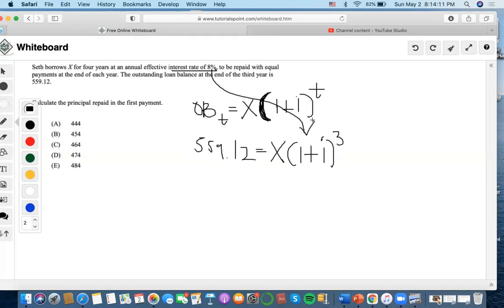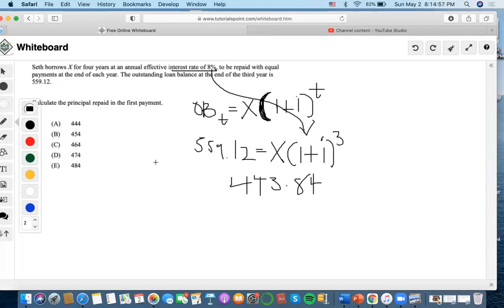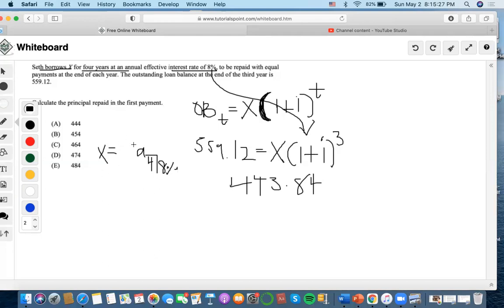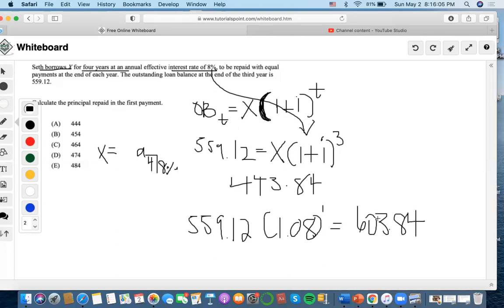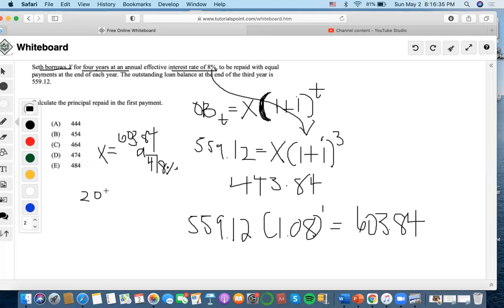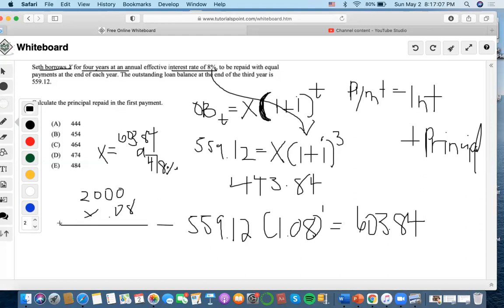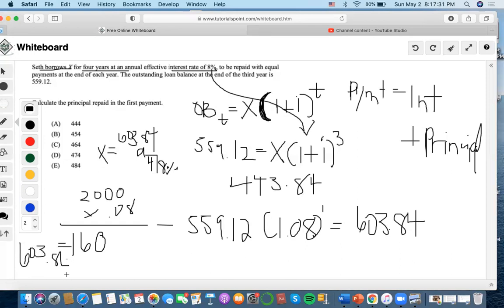SOA/FM SAMPLE QUESTION #46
46. Seth borrows X for four years at an annual effective interest rate of 8%, to be repaid with equal payments at the end of each year. The outstanding loan balance at the end of the third year is 559.12.
Calculate the principal repaid in the first payment.
(A) 444
(B) 454
(D) 474
(E) 484